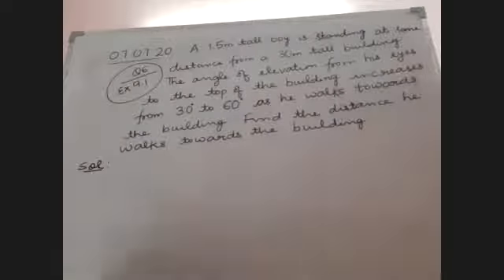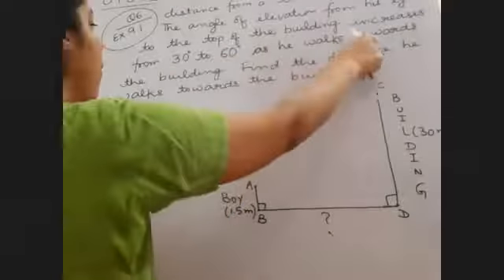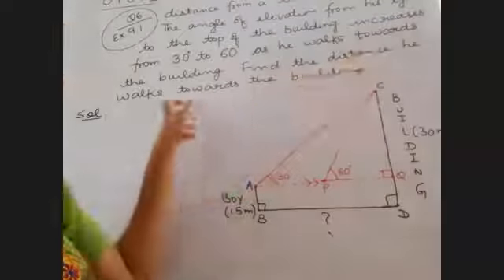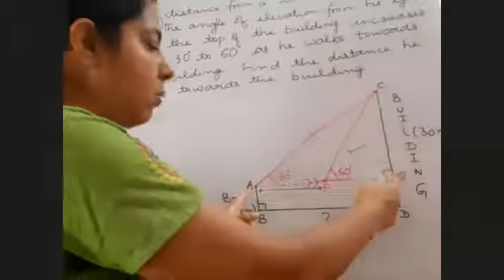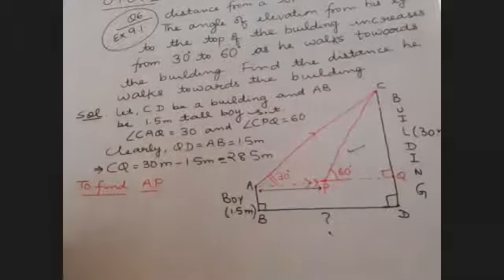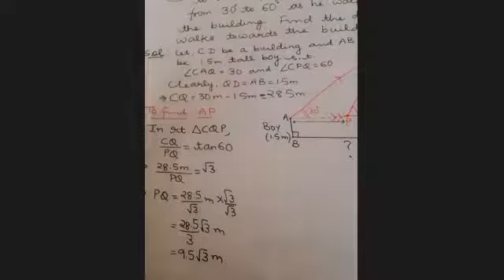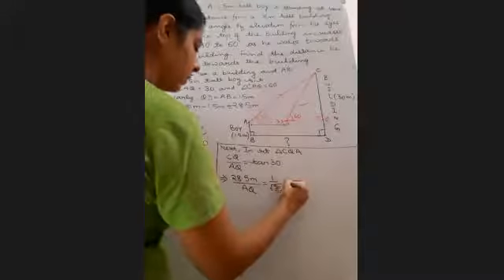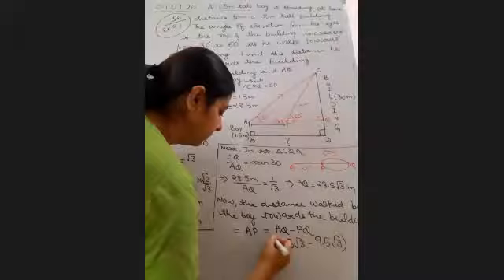Height and distances- ques 6